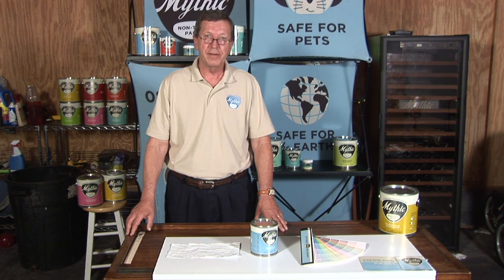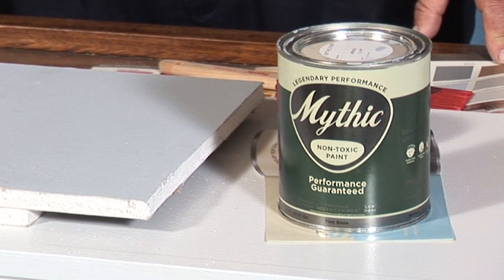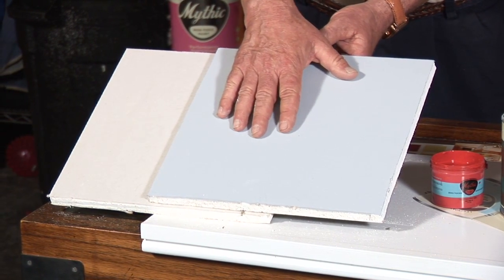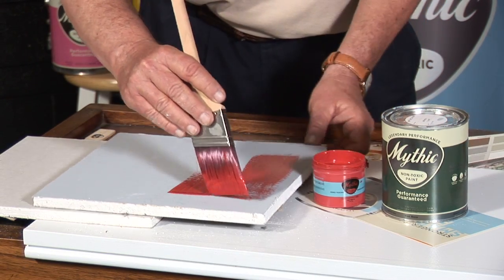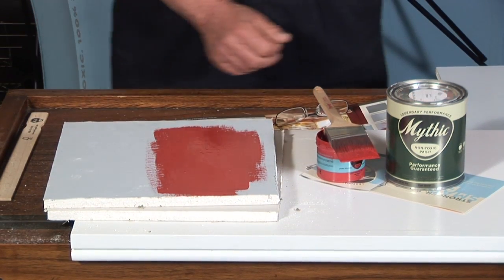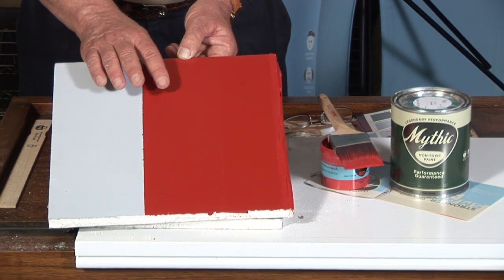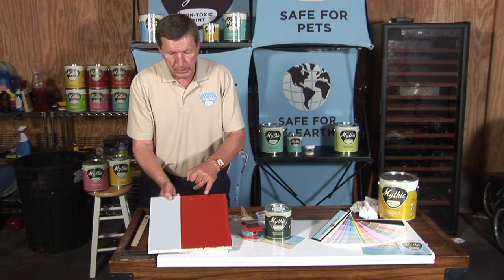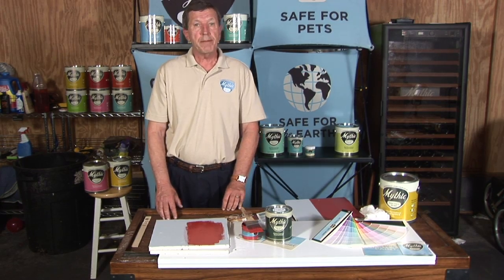Bob Jessop's Tintable Accent Primer Demo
Bob Jessop, one of Mythic Paint's senior paint experts demonstrates how tintable accent primer works great with deep and accent colors. Try this instead of a white primer the next time you use color!